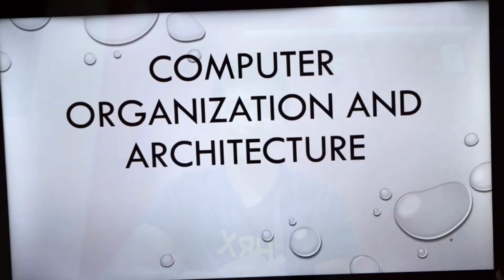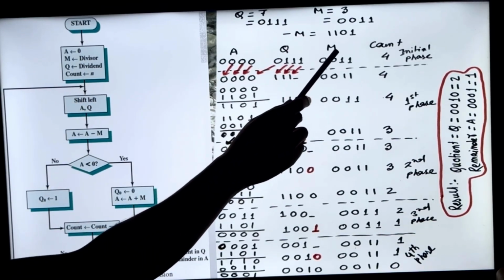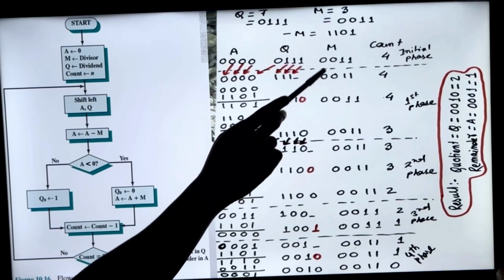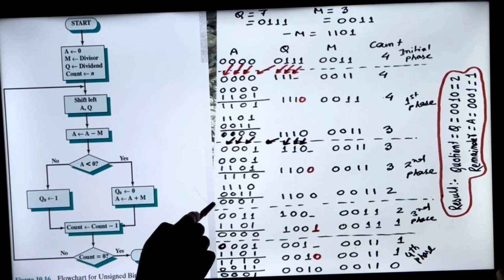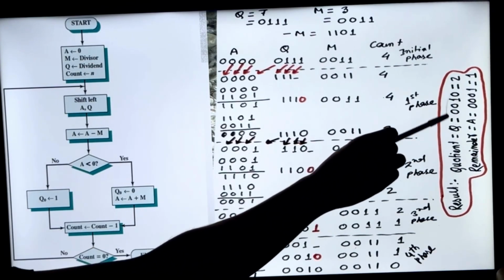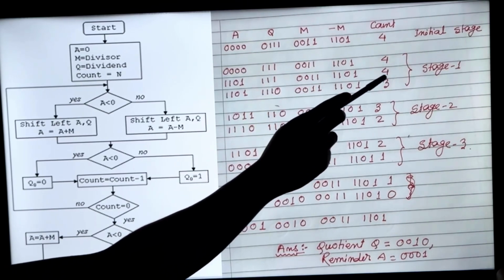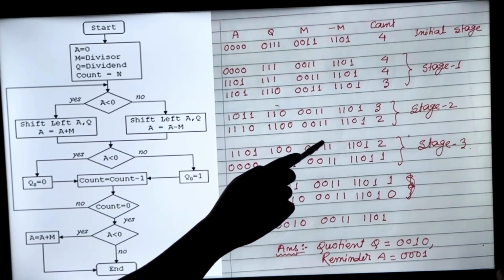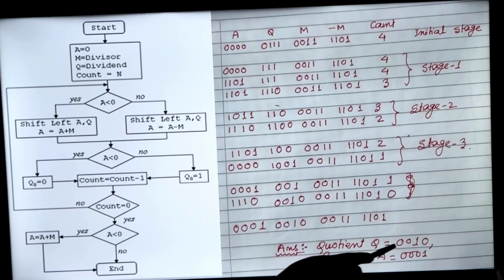Lecture #7 Binary Division using Restoring and Non restoring methods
In this video, we are discussing in detail about the Binary Division using Restoring and Non restoring methods